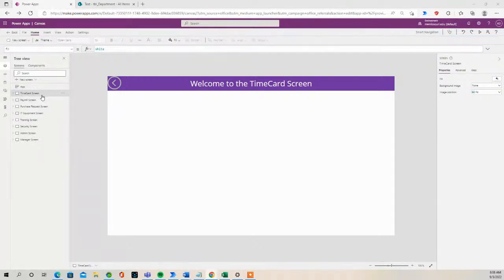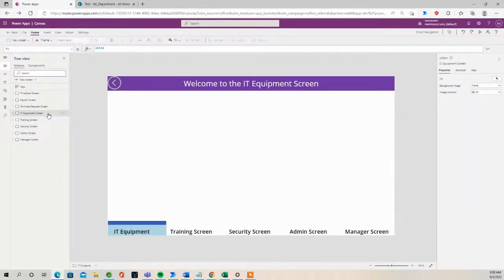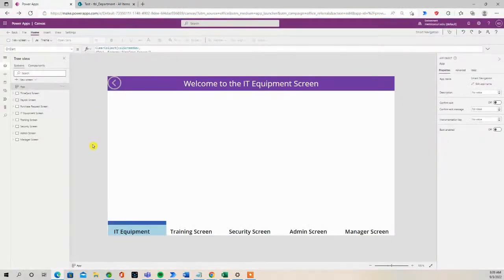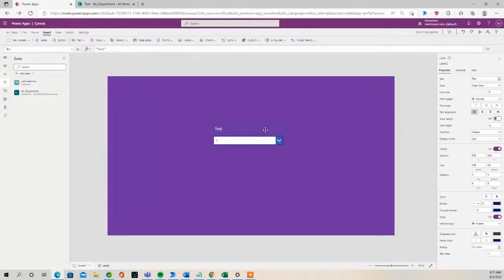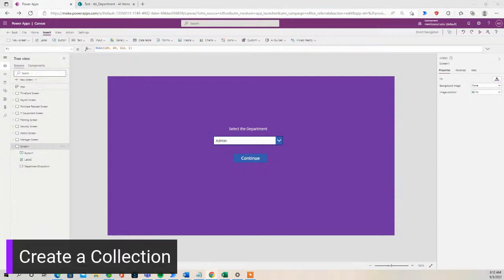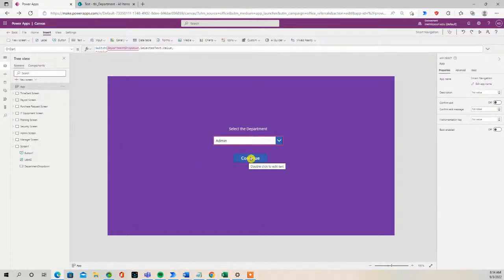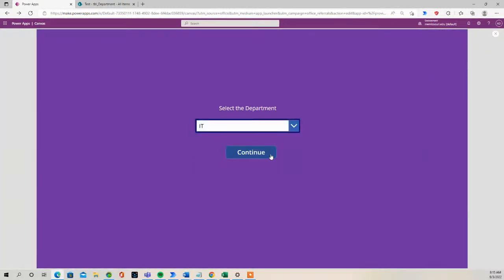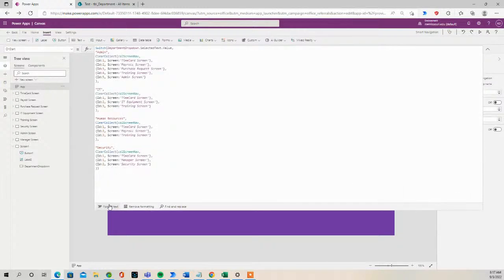Cool Navigation Tricks You Did NOT Think were Possible in Power Apps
With these Power Apps tips and tricks you will make an unforgettable Dynamic Navigation Menu for your clients.

In this video you'll learn how to easily create professional Dynamic Navigation Menu using components.  We'll dive into making this Dynamic Navigation Menu.

This video was inspired by Mr. Daniel Christian

Please watch his video first to see how to create the Smart Navigation Menu.